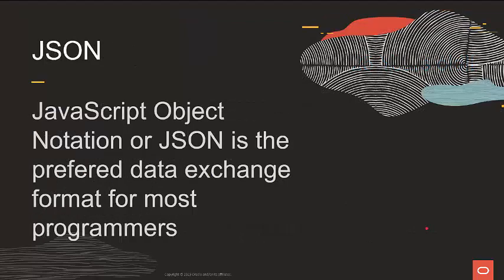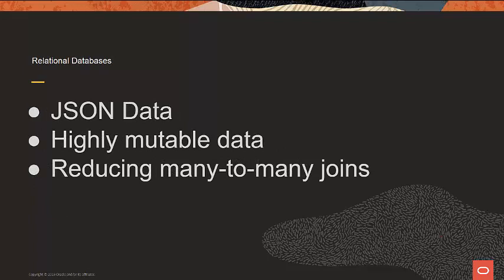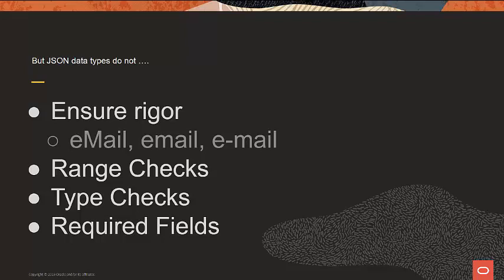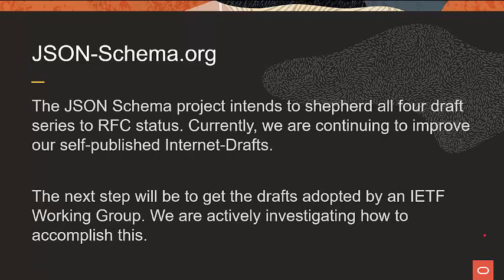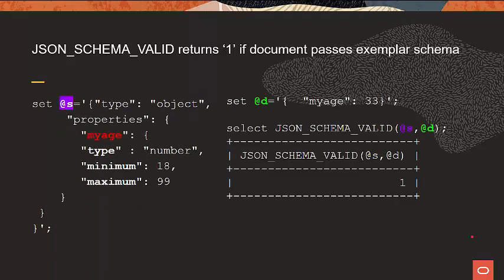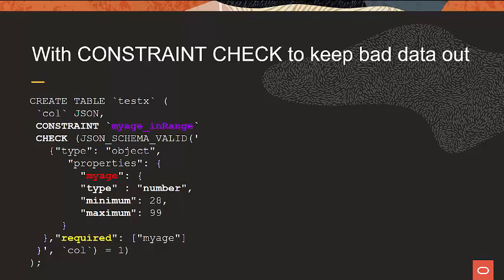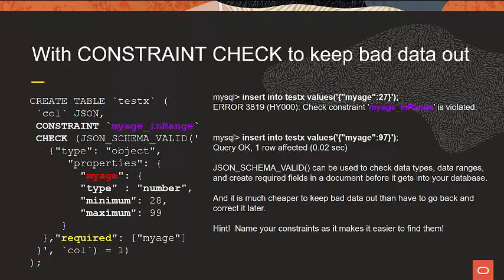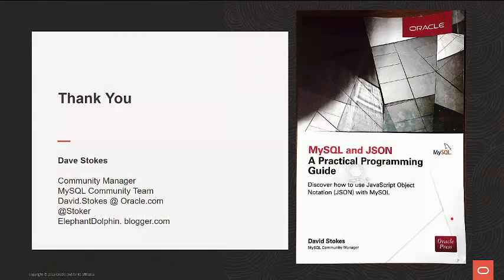JSON Document Validation MySQL 8.0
JSON is the data interchange format of choice for many but many trying to use native JSON data types with a relational database can be frustrated by the lack of required fields, data type checking, and data range checking.  MySQL 8.0, following the JSON-schema,org recommendations, can now validate JSON documents.  This means you keep bad data out of you instance which is much cheaper than correcting it later.